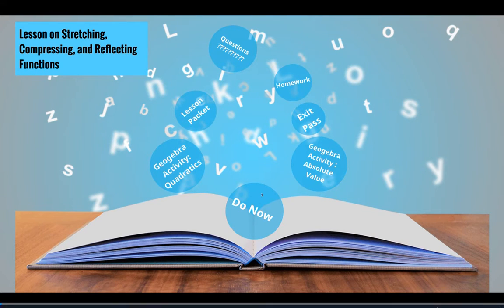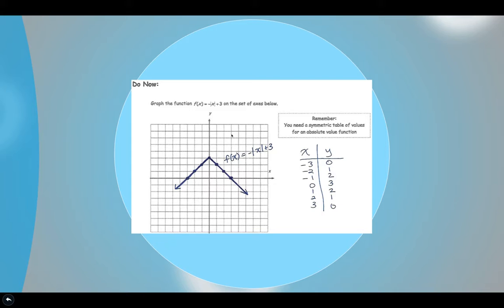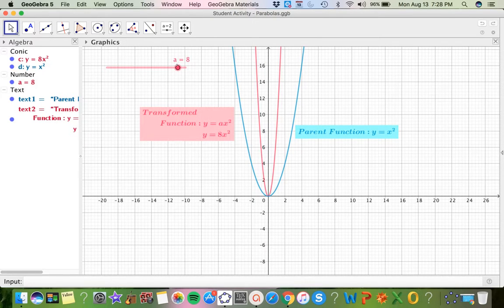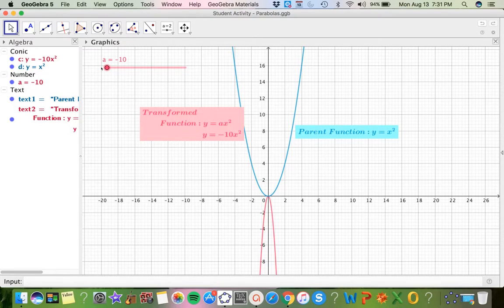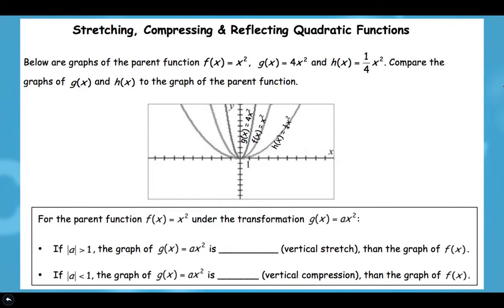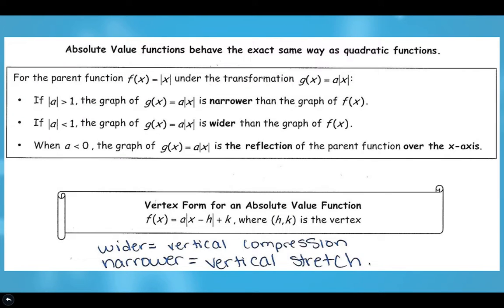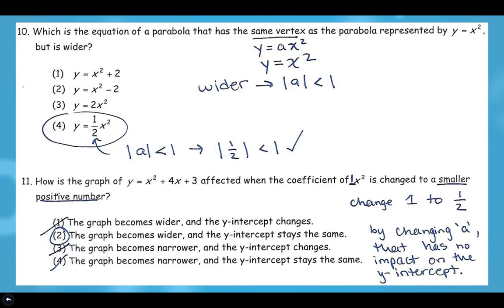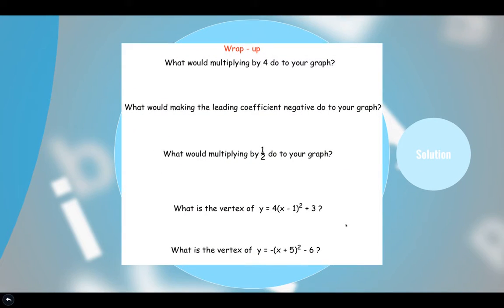Lesson on Stretching, Compressing, and Reflecting Functions